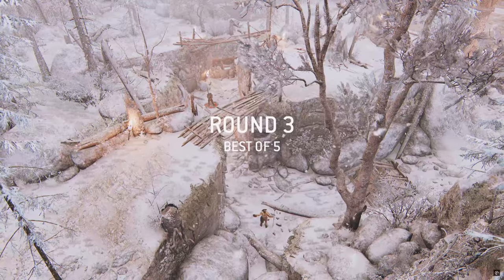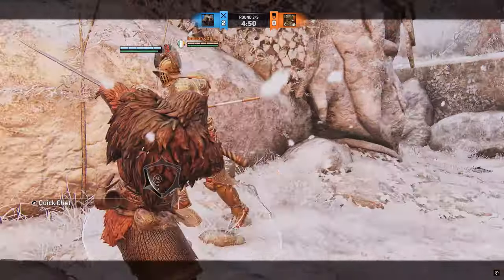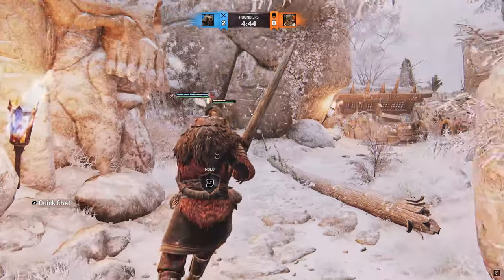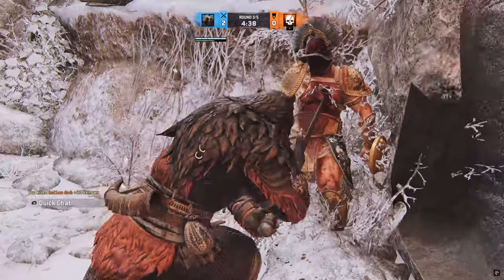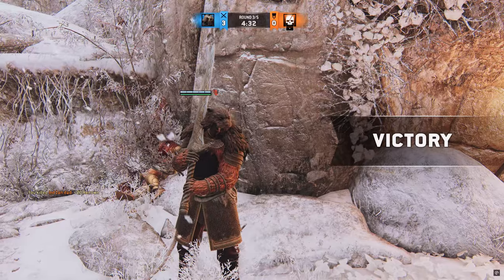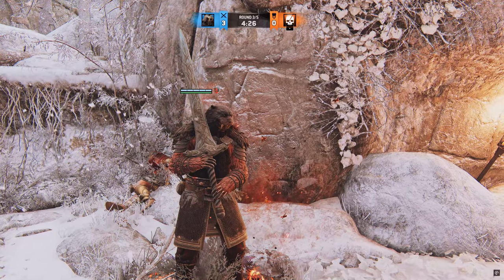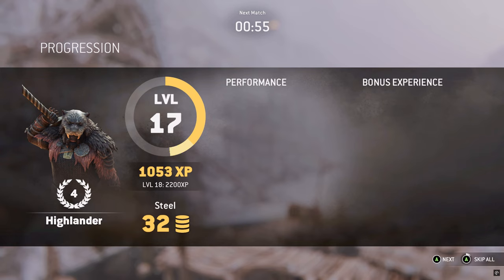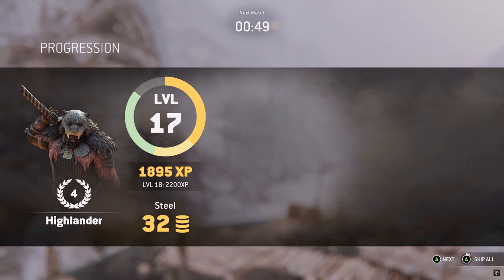How Anti AFK Script In For Honor Works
-This is my ubisoft tag, add me so we can play together: Sparta1337

-This is my discord account: narghul777

Looking to up your game in For Honor? Dive into the world of scripts with our latest video showcasing how the anti AFK script can work wonders for cheaters. In the competitive realm of For Honor, abundant scripts allow players to enhance their skills to perfection. The anti AFK script specifically enables cheaters to remain online, efficiently gaining steel and XP even while offline. Join us as we delve into the mechanics and impact of this powerful tool. Get ready to uncover the secrets behind the scenes of one of For Honor's most notable scripts. Don't miss out on this exclusive insight!,Are you tired of investing hours into For Honor just to farm steel and XP? In this revelatory video, I delve into the world of scripts in For Honor, focusing on the infamously coveted anti AFK script. Join me as I unravel how this tool enables players to cheat the system by staying online and collecting rewards even when offline. Let's explore how this script works its magic and its controversial impact on the gaming community. Discover the behind-the-scenes of operatively using this anti AFK script and how it can turn you into the ultimate player. Don't miss out on this intriguing insight into the underbelly of For Honor scripts!,Have you ever wondered how the anti AFK script in For Honor actually works? In this intriguing video, get ready to discover the secrets of this game-changing script that many players use to their advantage. 👀💻 There are many scripts in For Honor, but the anti AFK script is particularly popular among gamers looking for an edge. It enables cheaters to effortlessly stay online, farm steel, and gather XP even while they're offline. 🎮🛡️ Join us as we delve into the depths of this unique script and uncover how it provides these unwavering benefits to its users. Don't miss out – watch now! ForHonor AntiAFKScript GamingCheats 🚀🔥,Looking to level up fast in For Honor? Look no further! Dive into the world of anti-AFK scripts with me in this ultimate gaming tutorial. In this video, I'll walk you through how the anti AFK script works and how it helps cheaters stay online to farm steel and XP effortlessly. Uncover the secrets behind this powerful tool, learn how it can make you a perfect player, and dominate the battlefield like never before. Don't miss out on this must-watch guide to unlocking unbeatable advantages in For Honor. Watch now and get ready to level up your game!,Get ready to dive into the world of cheats and scripts in For Honor in this eye-opening video! Discover how the anti AFK script works and how it's used by players to stay online and gain steel and XP effortlessly. If you thought you knew all about scripts in For Honor, think again! We'll explore the various scripts available in the game and how they can make you a top player. Don't miss out on the insider secrets of these cheats as we uncover how they help players excel. Stay ahead of the game with this in-depth look at the anti AFK script!

🧠Your curious?👀:
➡️ for honor classes
➡️ for honor samurai
➡️ how to play for honor matches
➡️ for honor ranked matches and how to play ranked matches in for honor
➡️ play ranked matches in for honor
➡️ for honor ranked match
➡️ for honor ranked matches
➡️for honor how to play ranked matches
➡️ for honor gameplay
➡️ for honor full gameplay
➡️ for honor cinematic
➡️ for honor samurai gameplay
➡️ Narghul For Honor
➡️Narghul Youtube
➡️Narghul For Honor
➡️Narghul Gaming